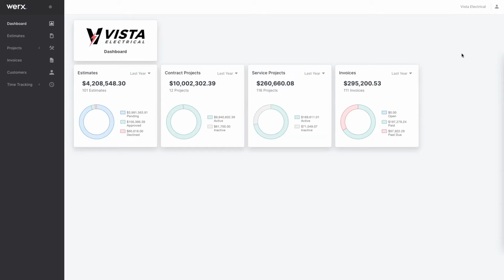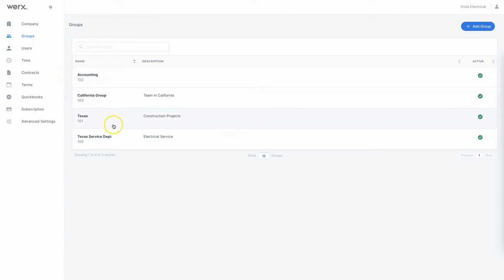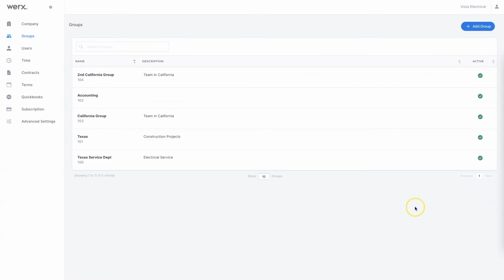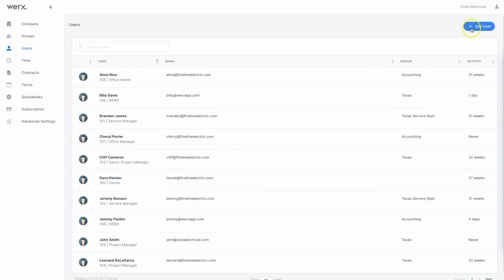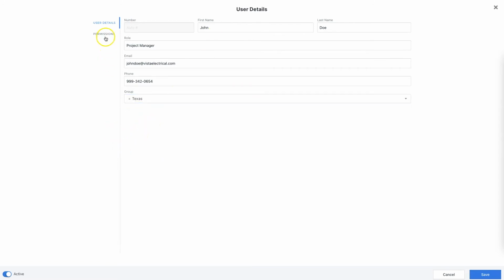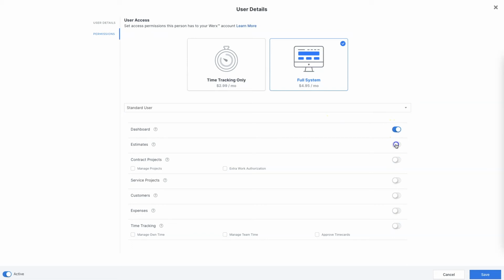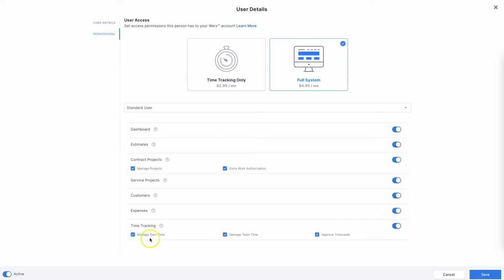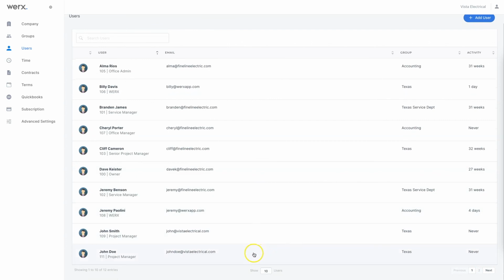HowitWerx: Managing Users and Groups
A brief walkthrough of managing users and groups in Werx.